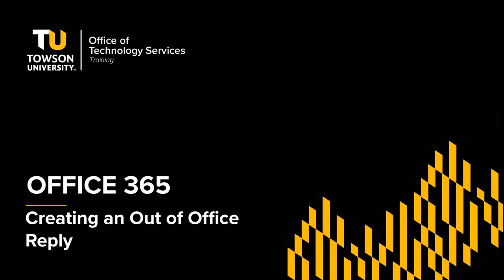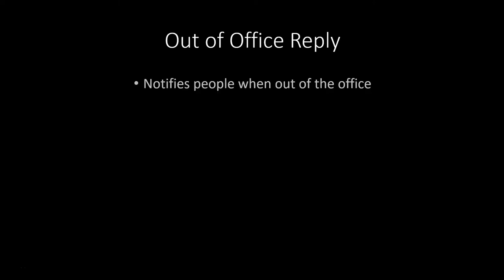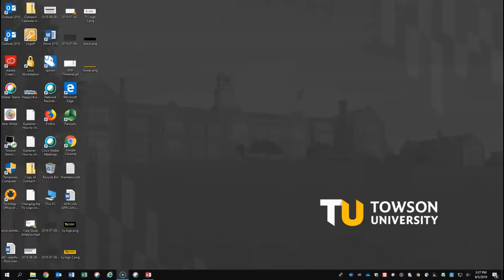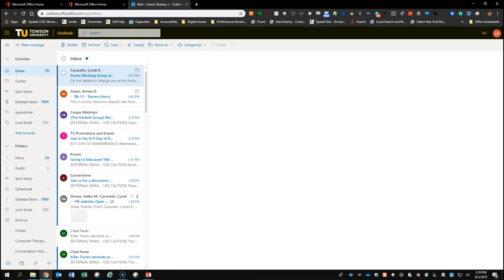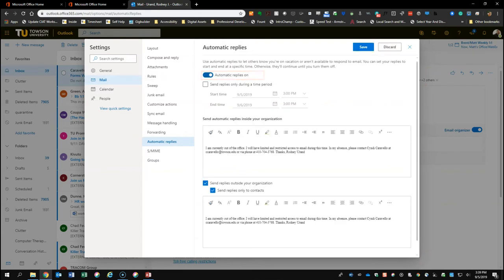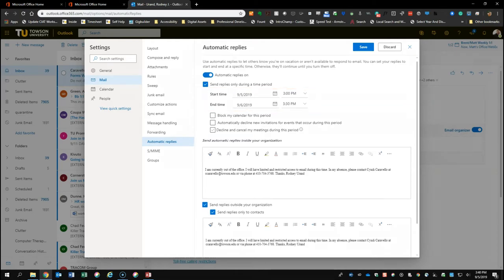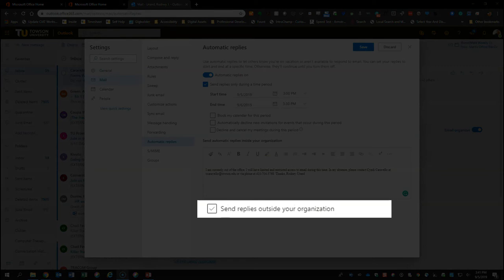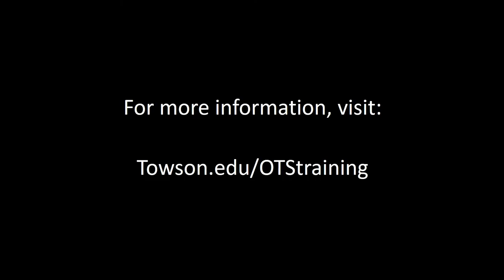Outlook on the Web - Creating an Out of Office Reply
If you need to escape the office for a spell, turn on Out of Office to automatically reply to emails while you are gone.